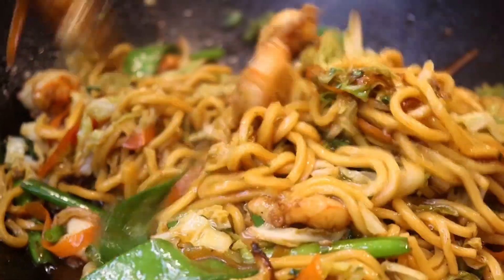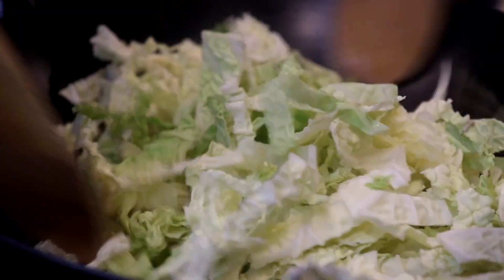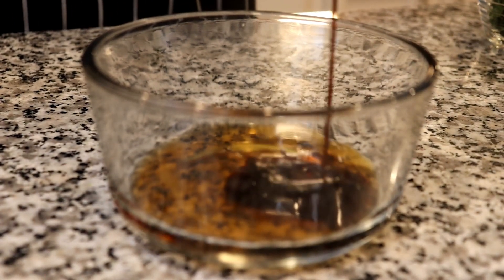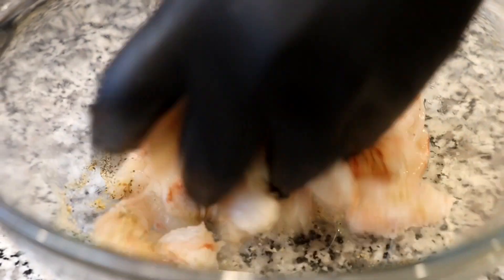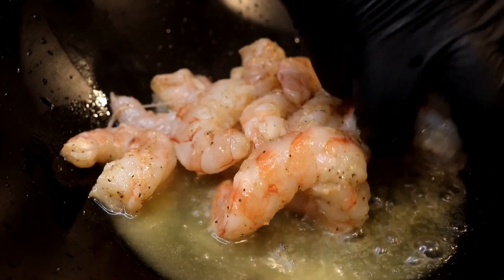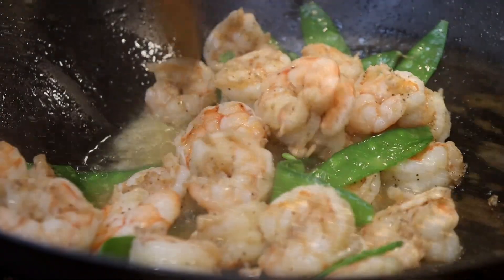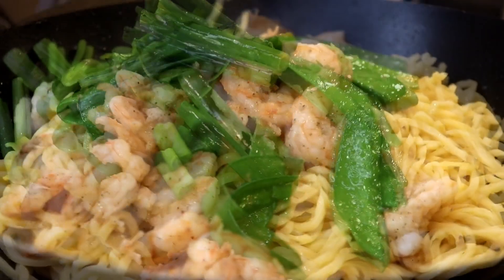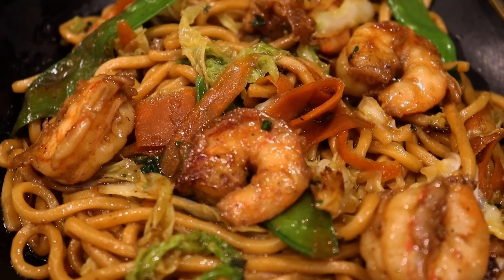SHRIMP LO MEIN RECIPE | 20 MINUTE MEALS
Hi, everyone!
 Thank you so much for tuning in. I hope you're here to stay and connect!

1 lb Lo Mein noodles
1 lb jumbo shrimp, deveined and peeled
2 Tbsp sesame oil
1/2 head Savoy cabbage, thinly sliced
4 carrots, shredded
1/2 cup snap peas
4 scallions, roughly chopped
3 Tbsp vegetable oil
4 Tbsp butter
1/2 Tsp ginger
2 tsps onion powder

Sauce:
1 heaping Tbsp Korean chili paste
3 Tbsp low sodium soy sauce (add to your liking)
1 Tbsp sesame oil
1 Tsp granulated sugar
1 Tbsp dark soy sauce